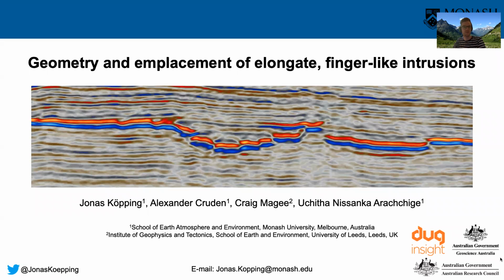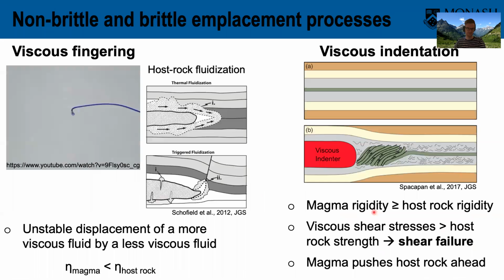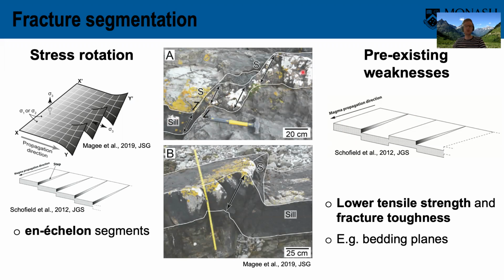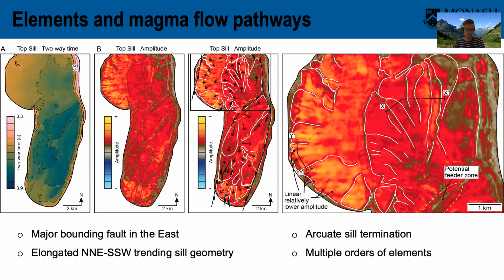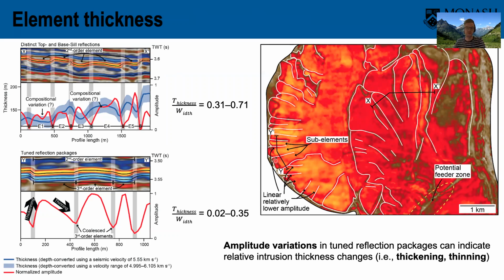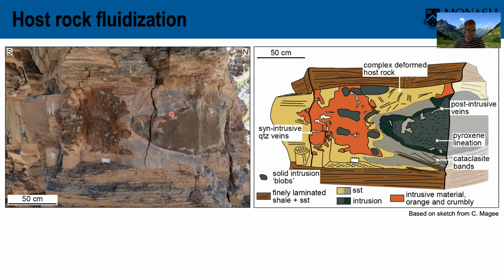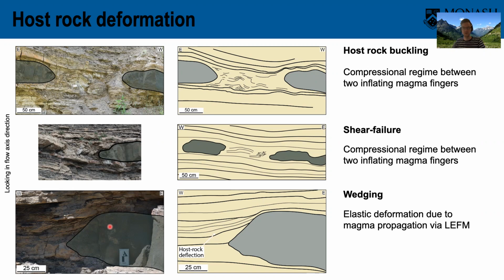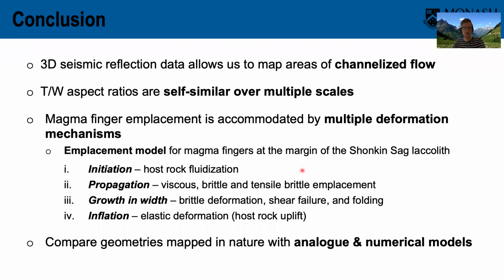14INCPS-Koepping finger intrusions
Geometry and emplacement of elongate, finger-like intrusions - Koepping